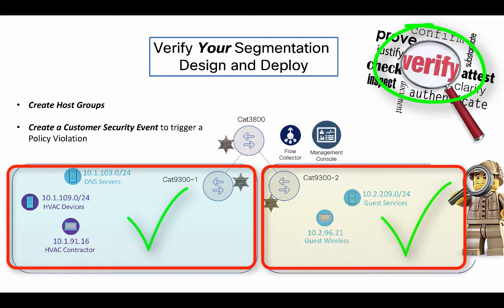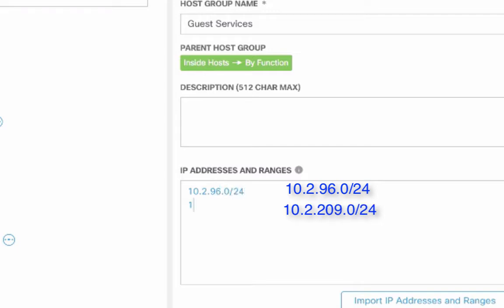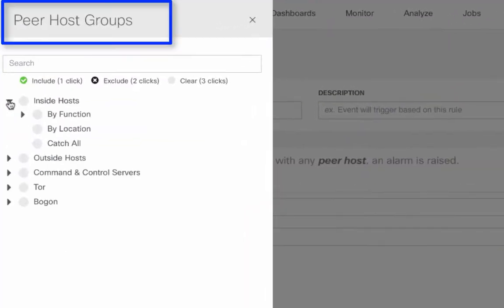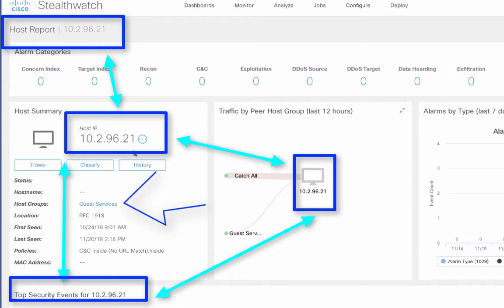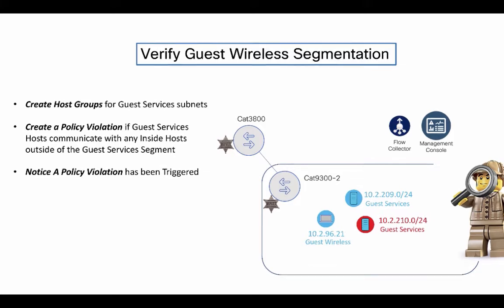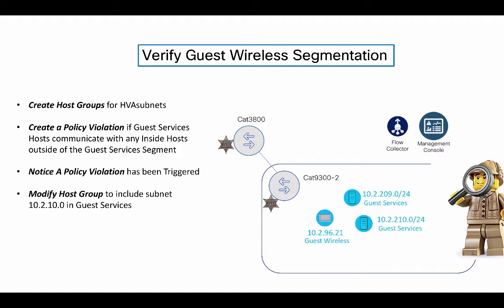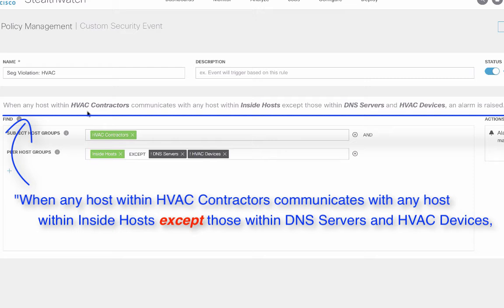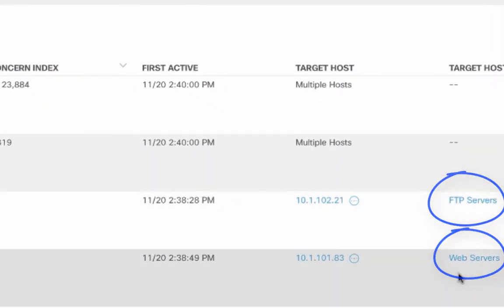Verify Your Segmentation with Stealthwatch: UPDATED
Network segmentation…. air gap segmentation… the names go on and on.  But no matter what you call it, you designed it and deployed it for a reason.  Likely a very good reason.  Potentially even a reason with fines and consequences should the segmentation not work.  So once you deploy it…. what then?  Just trust it is working and will always stay working?

Verify it is working via some tool like Stealthwatch.

Reference
"Verify Your Segmentation is Working with Stealthwatch"  is associated blog for this YouTube which can be found at